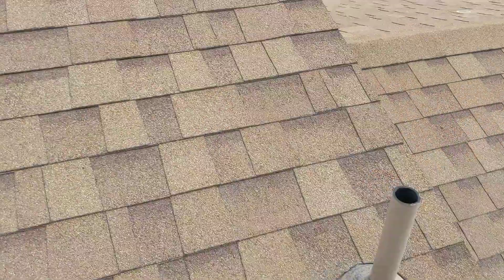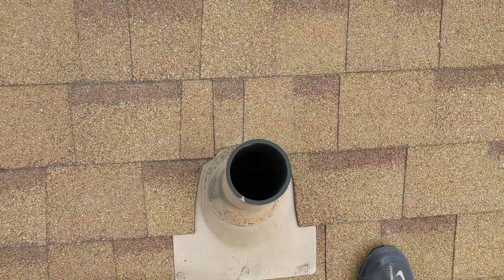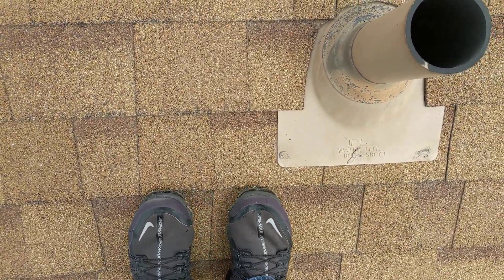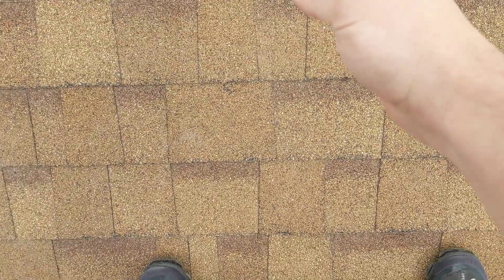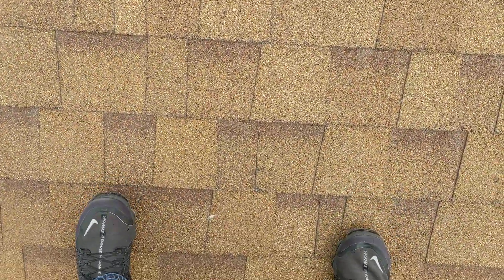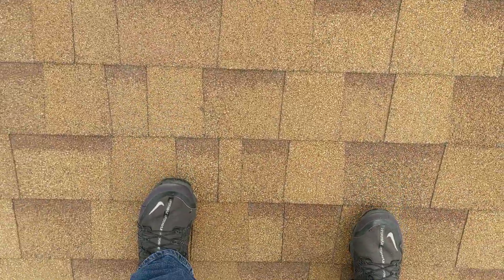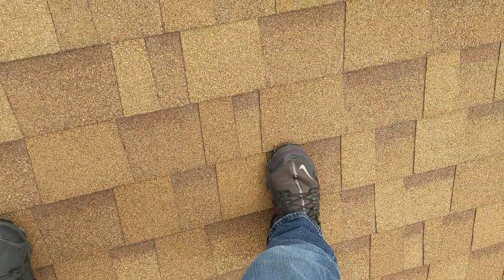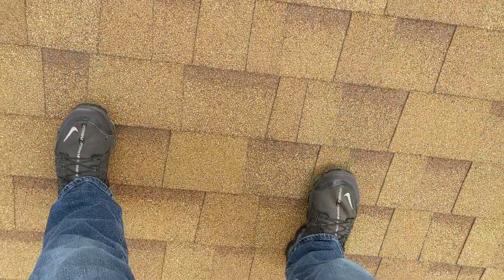Roofs Are NOT Supposed to do This!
Take a listen at 1:00 and a look at 1:57 to see how bouncy this roof is. Spongy roofs aren't supposed to happen. This roof decking is too soft. Roof decking should be a solid surface to install the roofing system. Is it because the decking is too thin? Is it because too many nails have been driven into and pulled out of the decking? The only way to tell is to remove the shingles.